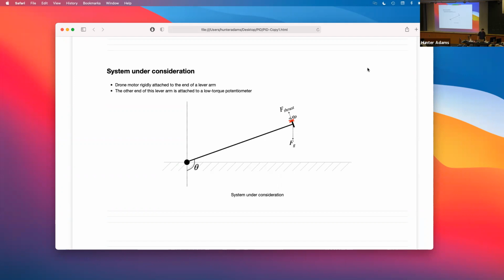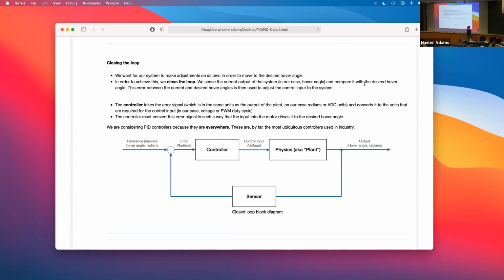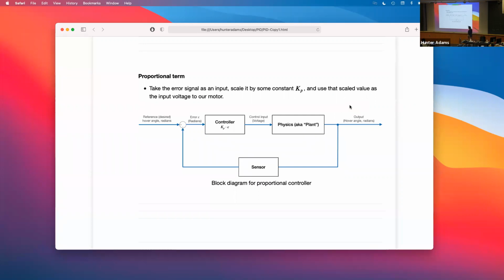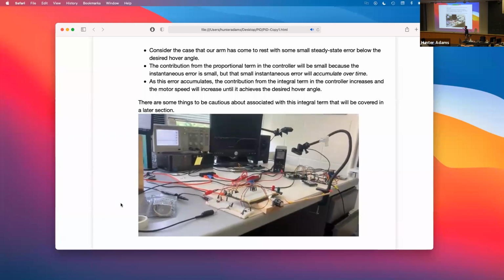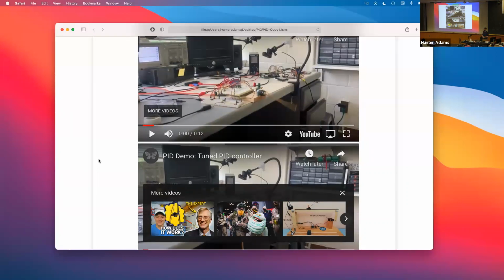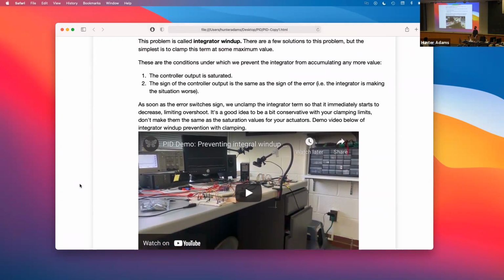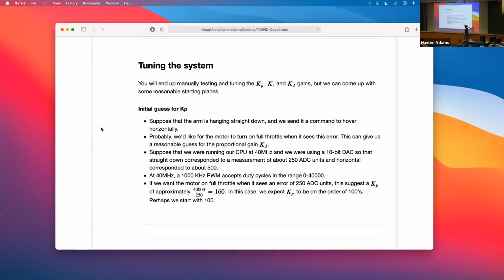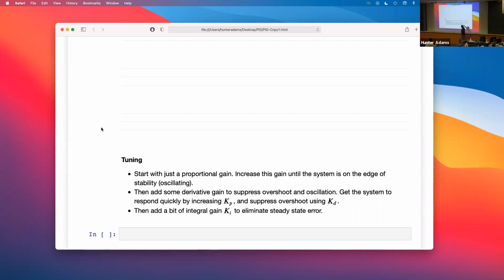#29 - Introduction to PID control [F21]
0:00 - Logistical items
1:50 - Phenomenological intro to PID control
2:40 - System under consideration
4:40 - Open loop control
6:50 - Closing the loop
7:45 - Introducing PID control
14:40 - Proportional term
16:23 - Steady state error
17:53 - Proportional gain instability
19:40 - Integral term
23:42 - Derivative term
25:30 - Untuned and tuned PID controllers
28:15 - Integrator windup
35:40 - Derivative noise amplification
37:00 - Small derivative signal
39:25 - Initial guess for proportional gain
42:10 - Initial guess for derivative gain
44:35 - Initial guess for integral gain
45:50 - Summary of tuning process

From Fall, 2021 lectures for ECE 4760 (Digital Systems Design Using Microcontrollers) at Cornell.